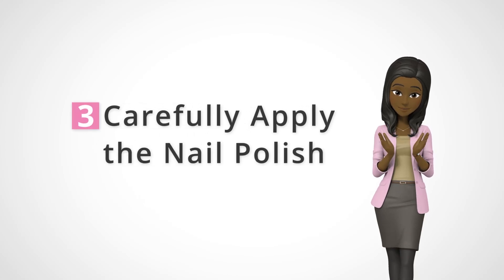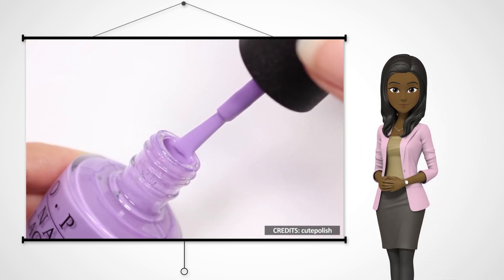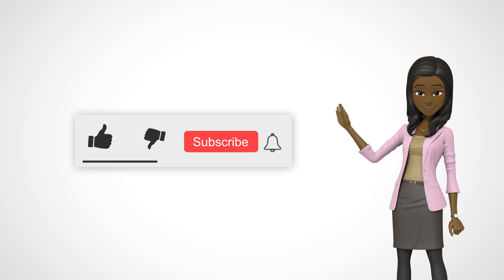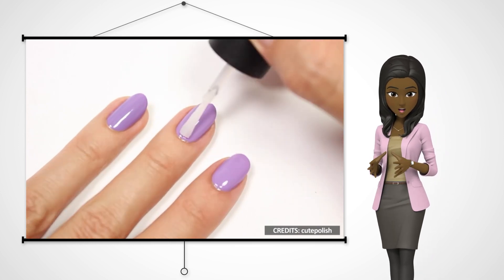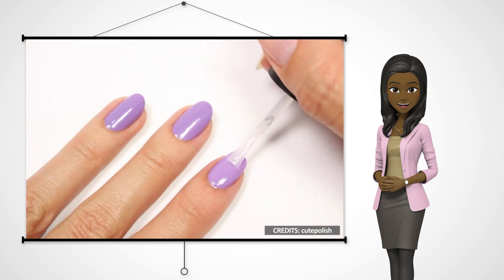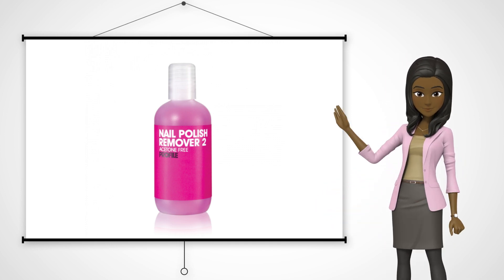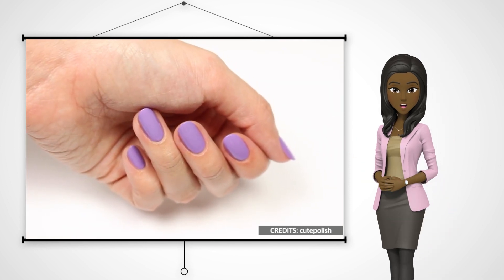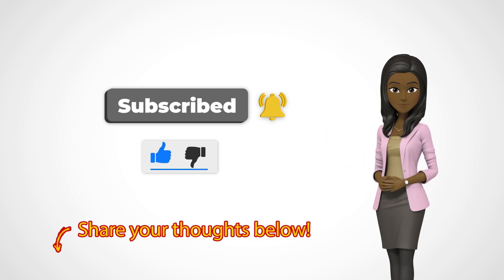How To Apply Nail Polish Like A Pro (Part 2) || Step By Step Guide For Applying Nail Polish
Hello There!

“The Valure Beauty Channel” is back with another video. Today's video is about How To Apply Nail Polish Like A Pro (Part 2).

Most females love to decorate their nails. They apply a coat of paint to their nails to beautify their nails and prevent dirty or dusty particles from entering into the nails. It will help with conditioning and strengthening their nails. Here we discussed how to Apply Nail Polish Like A Pro. Hopefully it will help you.

Join The Valure Beauty Channel community now!